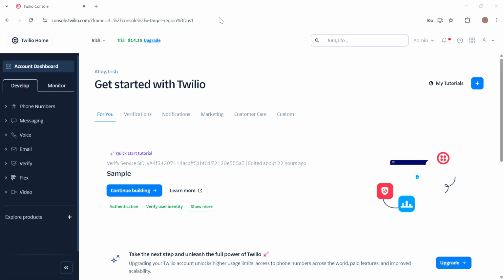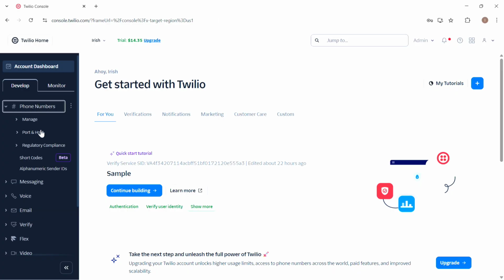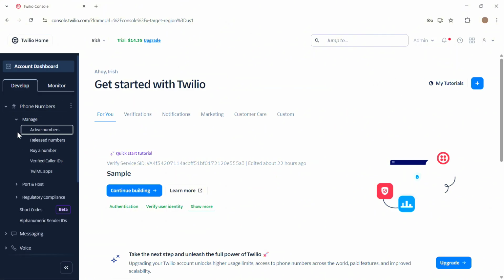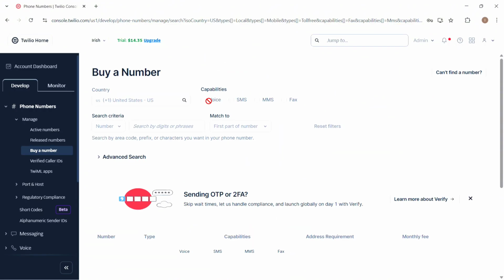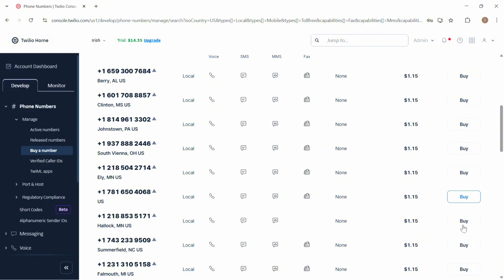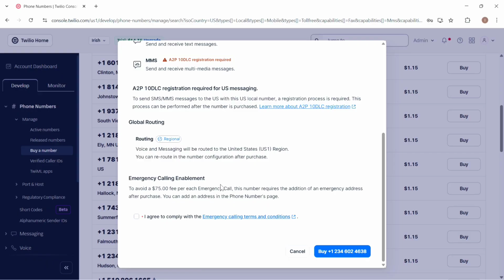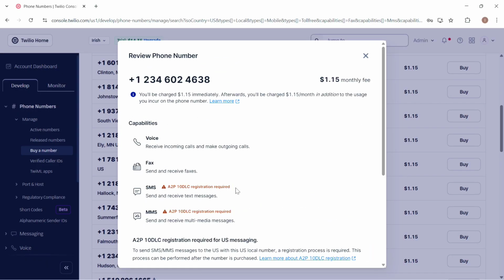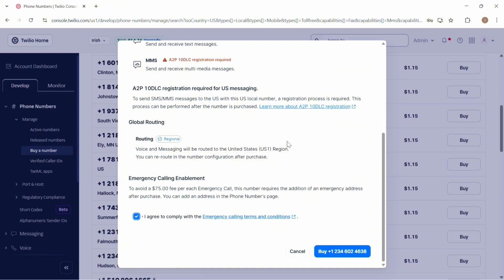How to Get a Programmable Phone Number with Twilio 2025 (QUICK GUIDE)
Need a phone number for SMS or voice apps? In this tutorial, I’ll show you step by step how to get a programmable phone number with Twilio. With a Twilio number, you can send messages, make calls, and integrate powerful communication features into your applications.

In this video, you’ll learn:

How to search and buy a Twilio phone number

How to choose number capabilities (SMS, voice, or both)

Tips to configure your Twilio number for your project

By the end, you’ll know exactly how to get and set up a programmable Twilio number.